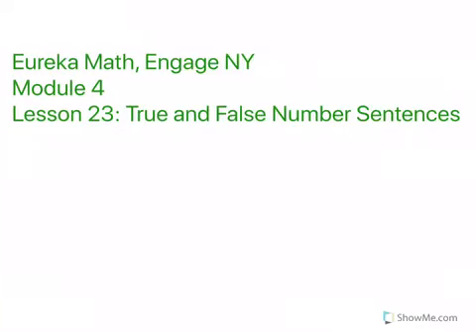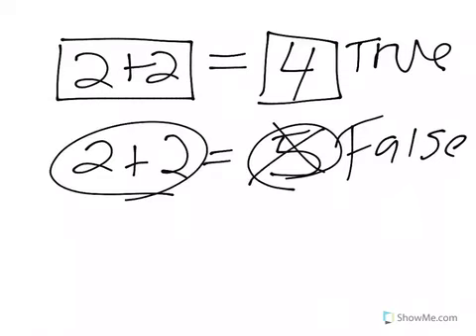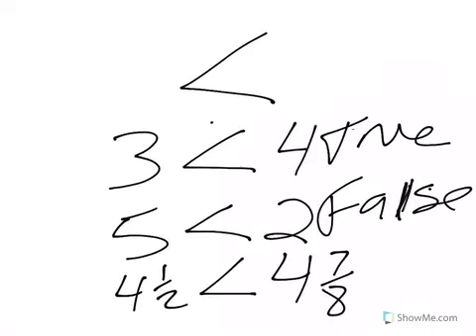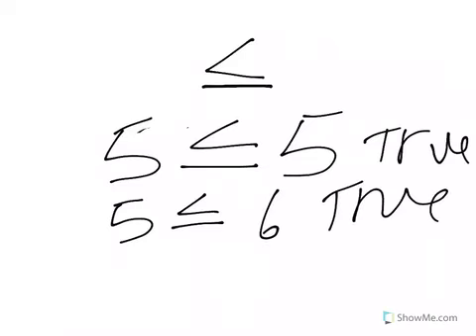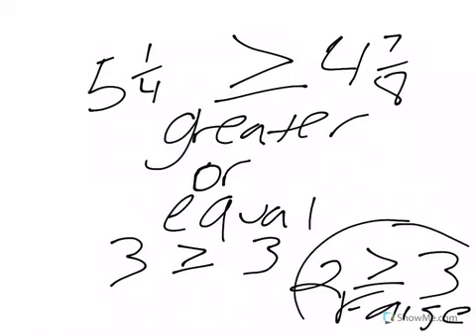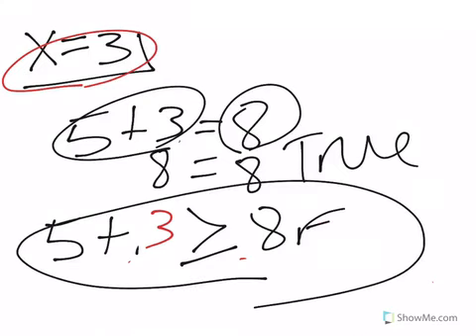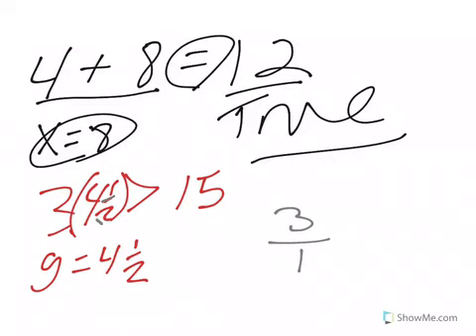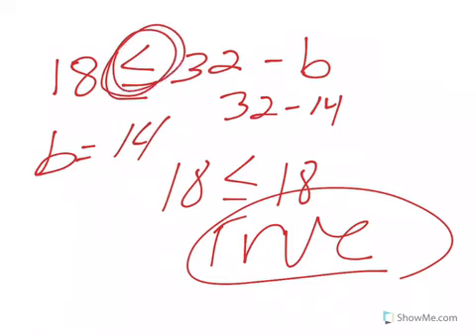Mr. Quick Grade 6 Module 4 Lesson 23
True and false number sentences.